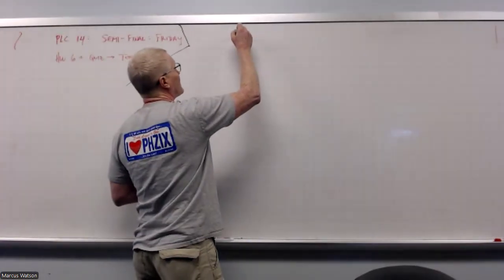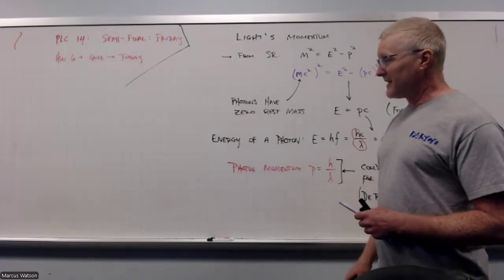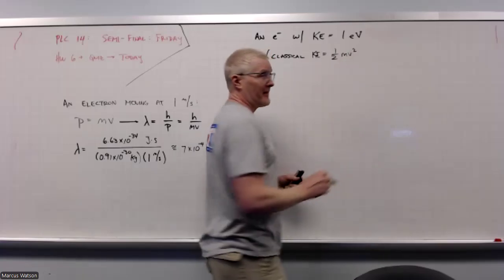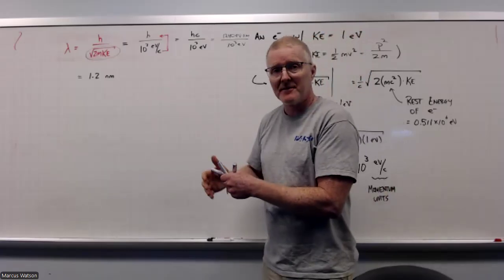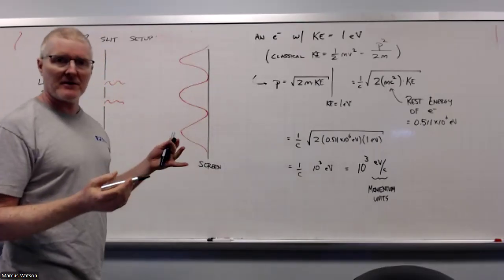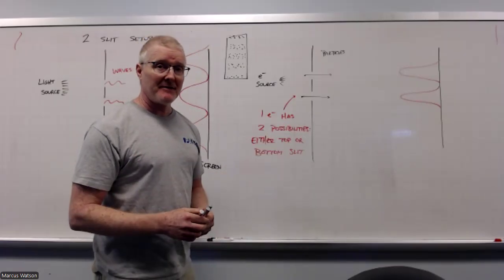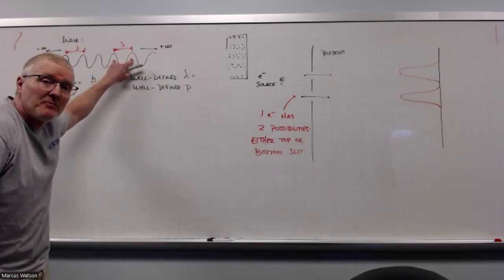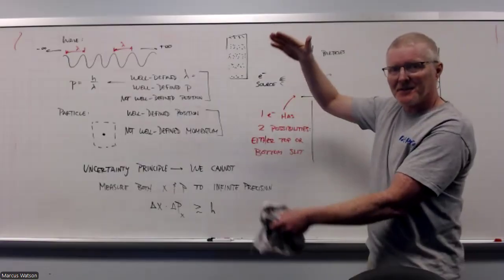PHYS 4C Spring 26 Week 14 Class 2